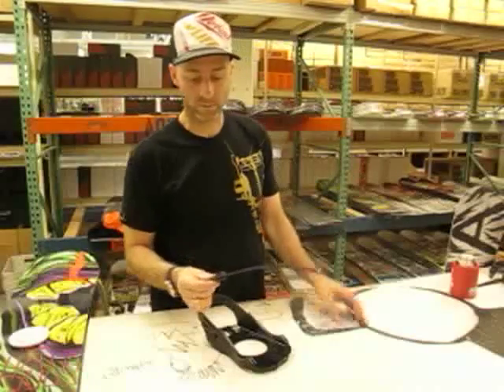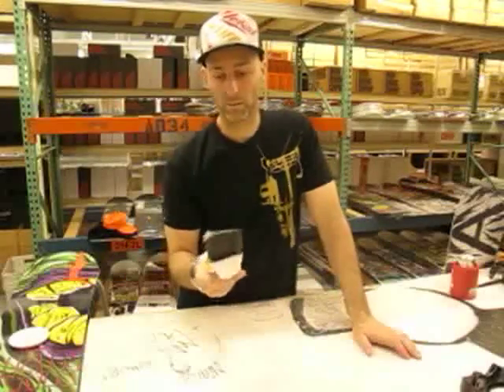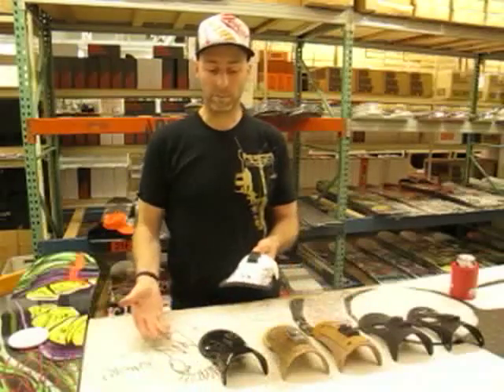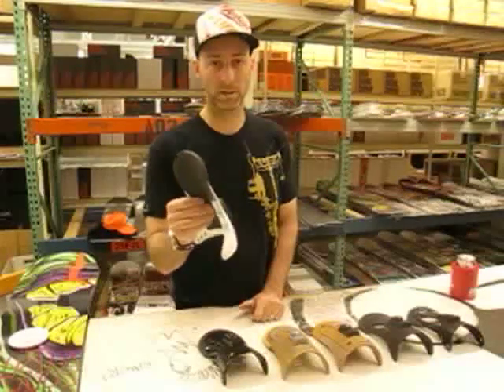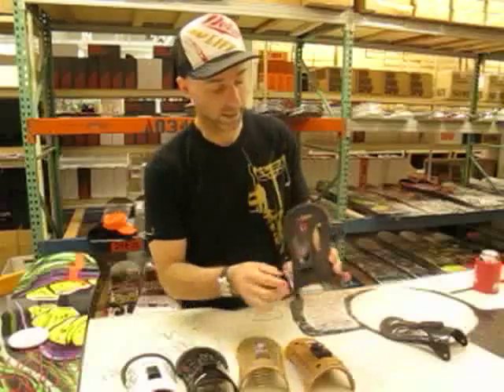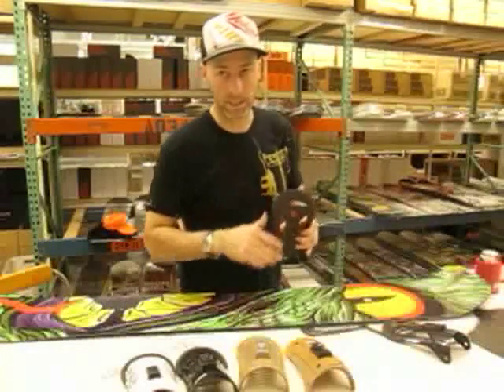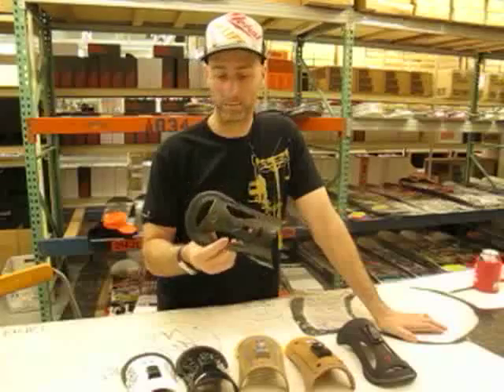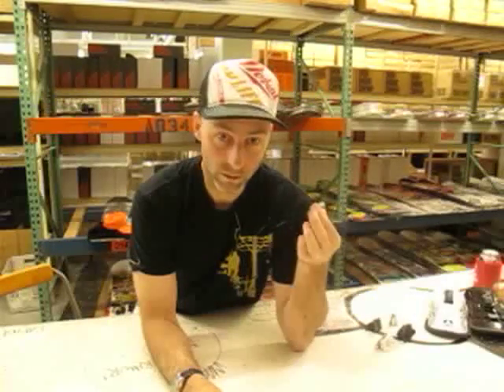Union Tech Clinic Part 2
Get the skinny on the pieces of the puzzle that make up Union Bindings and why they are the worlds most durable, best fitting, and highest performing bindings to ever hit the snow.  Part 2 of a 2 part  information series.